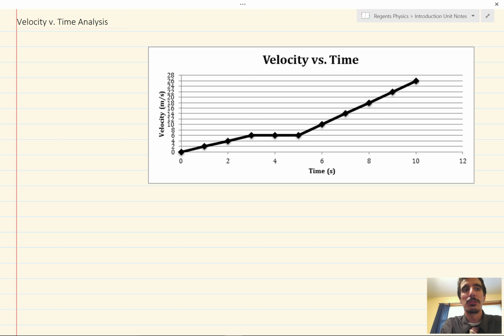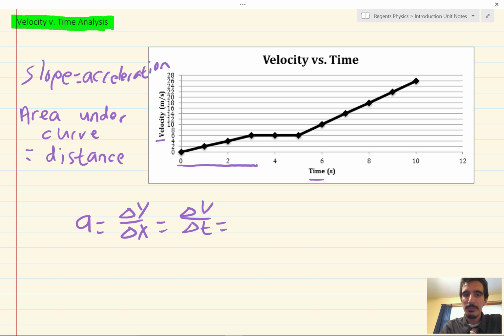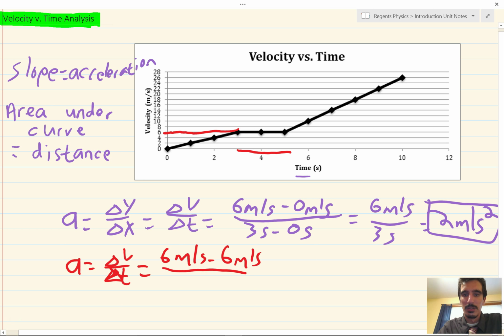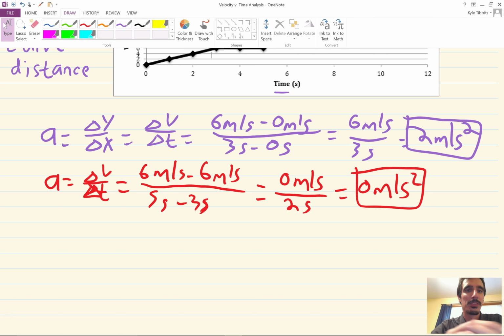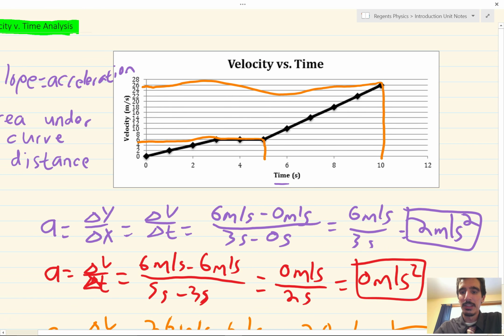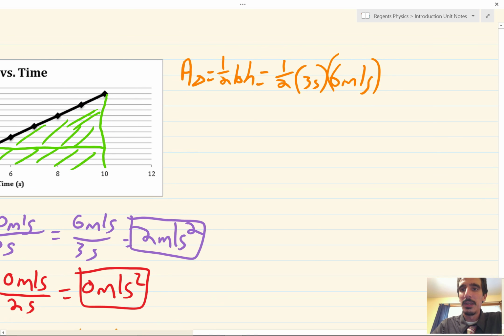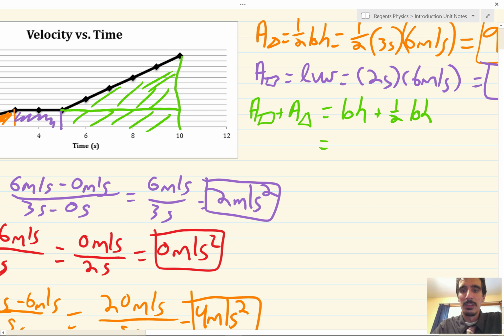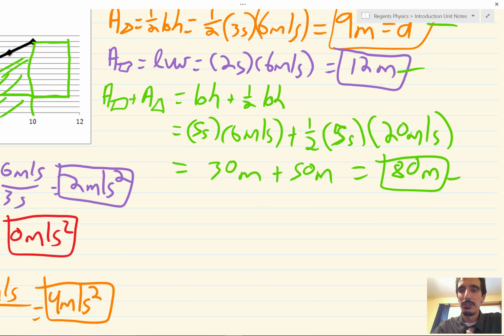Y1U1: Velocity v Time Plot Practice Problem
Here we analyze a velocity v. time plot by calculating the slope to determine the acceleration and the area under the curve to calculate the distance traveled.

Standards:
INT 3.1